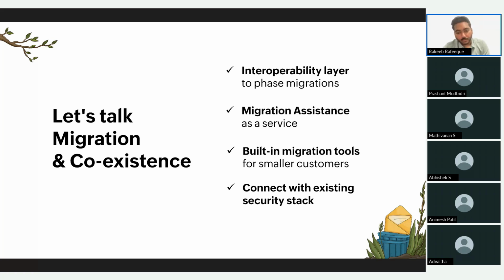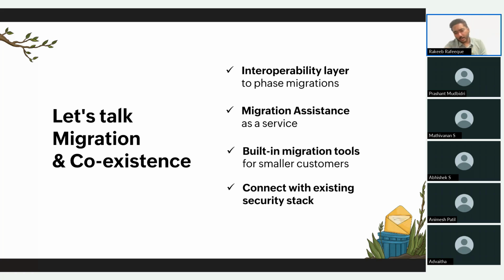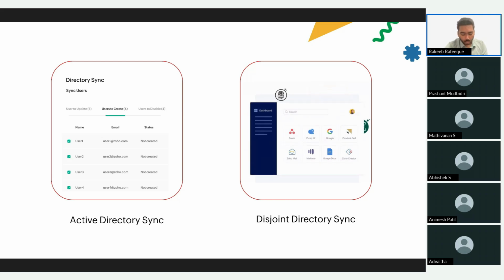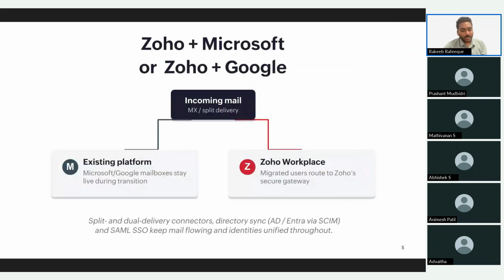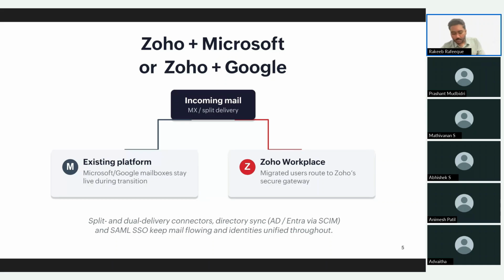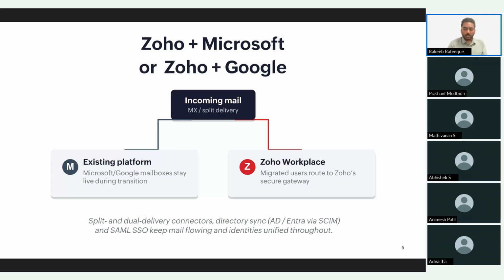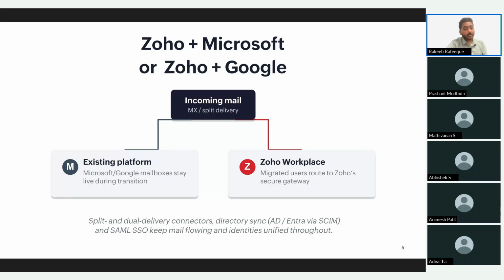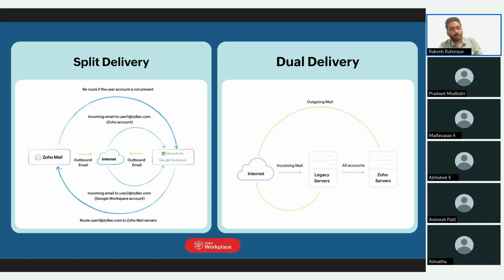How Zoho Workplace Co-Existence Helps Lower IT Spend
Is your organization paying a premium for productivity suites like Microsoft 365 or Google Workspace but not seeing the return on investment you expected?

Whether you are planning a complete migration or considering a hybrid approach, Zoho Workplace provides the flexibility to work alongside your existing solution while reducing costs and maintaining access to essential productivity and collaboration tools.

Or try co-existence model

Zoho + Google Workspace
Zoho + Microsoft 365

With a coexistence setup, selected users can be migrated to Zoho while the remaining users continue using Google Workspace or Microsoft 365. Both environments can operate under the same domain, ensuring seamless email communication and collaboration between users, regardless of the platform they use.

This approach helps organizations reduce IT costs, optimize licensing expenses, and achieve better ROI without disrupting business operations.